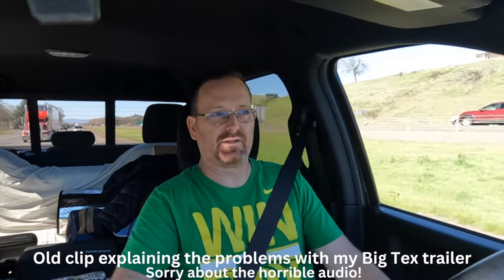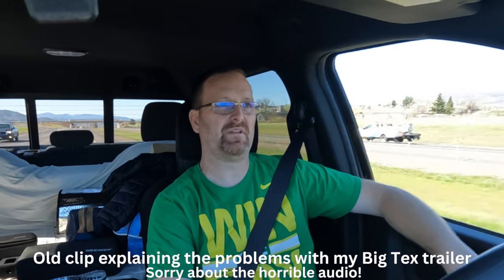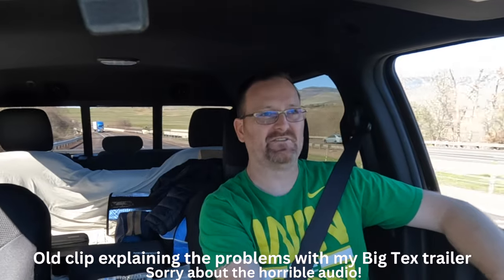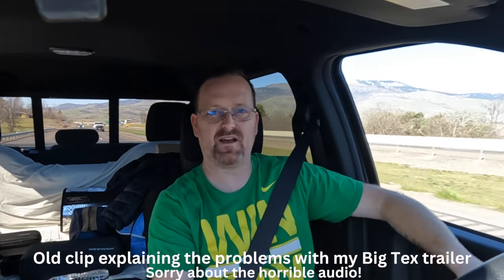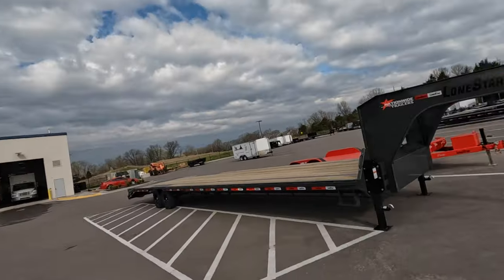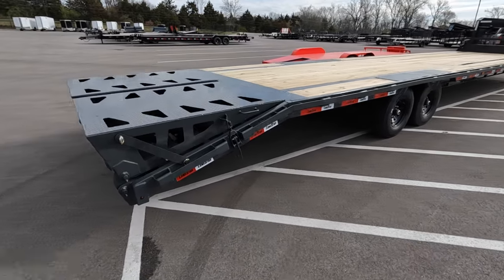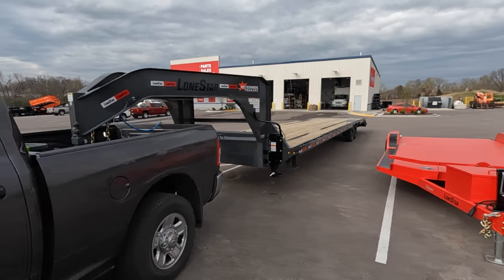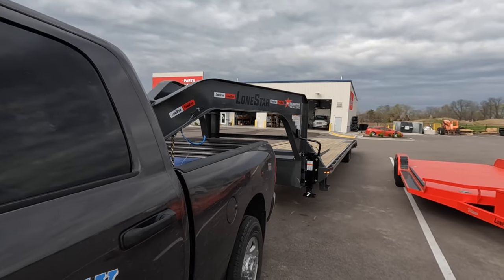This Is The Scariest Thing My Hotshot Trucking Business Has Faced!!!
Hey guys! I promise my weekly vlogs of me hauling will be coming back very soon now that I have my new trailer (already editing one right now). Thanks for sticking with me on the channel, I appreciate all of the support!